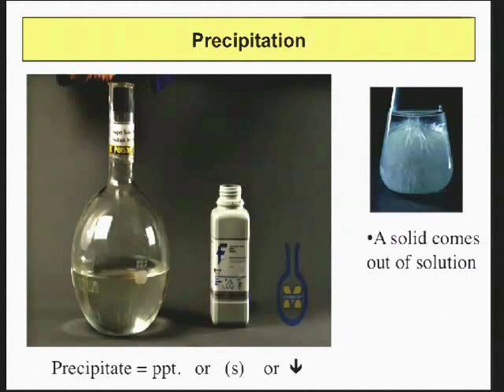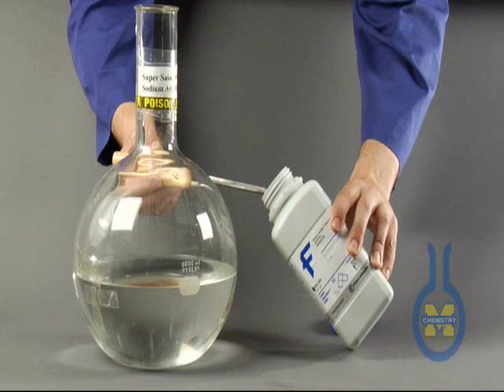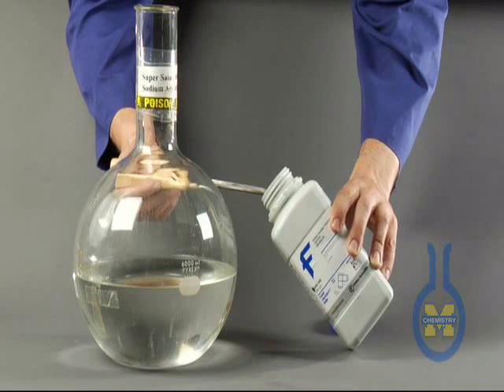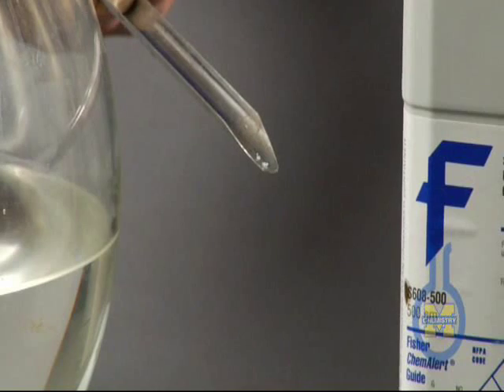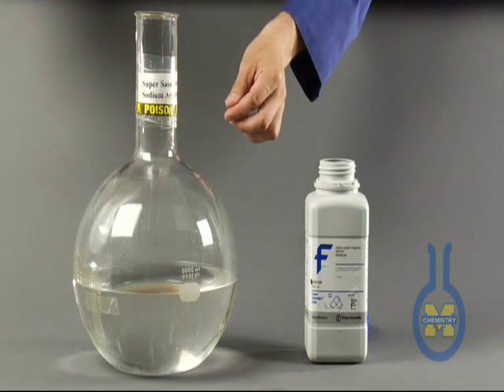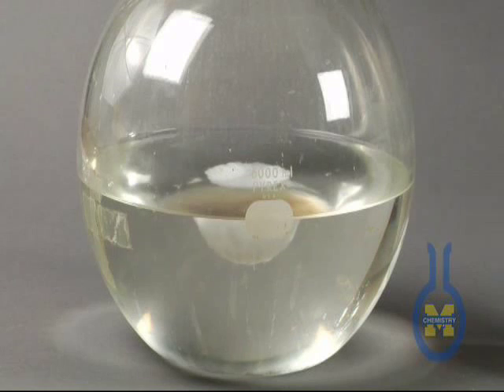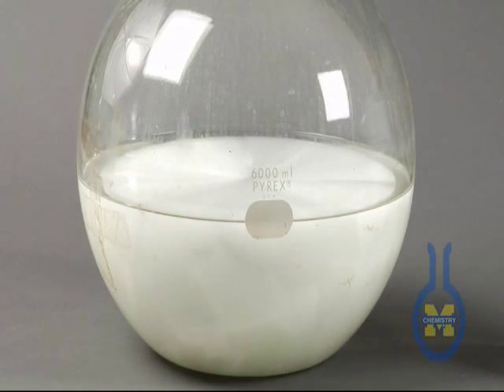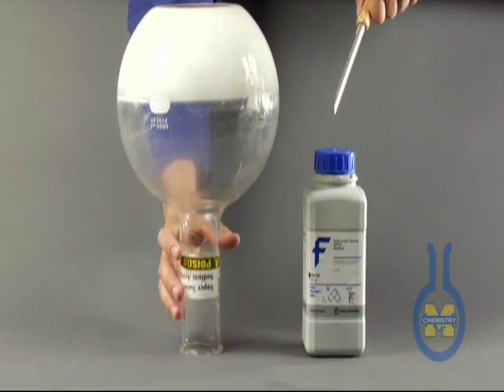Sodium Acetate Precipitation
This video explains the concept of precipitation when the salt concentration exceeds the saturation level.